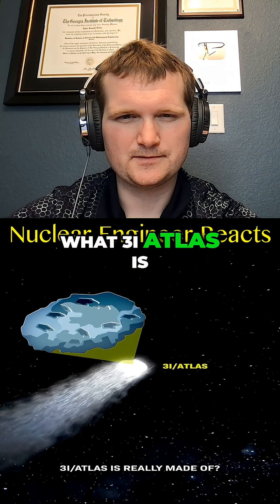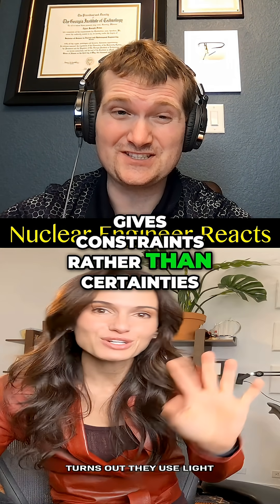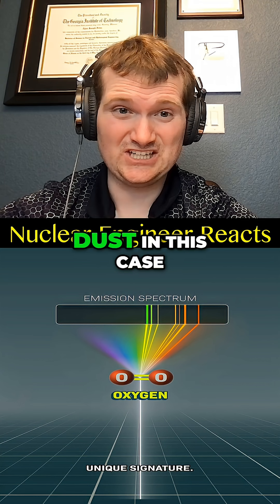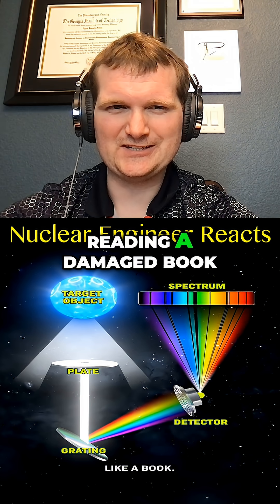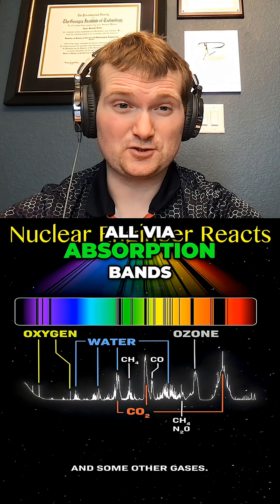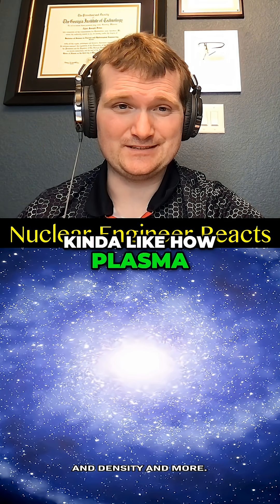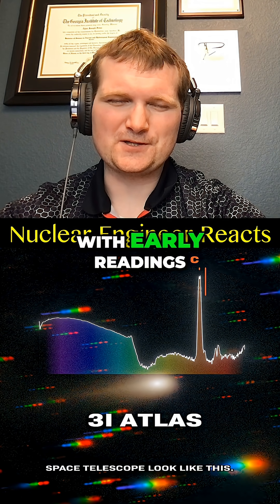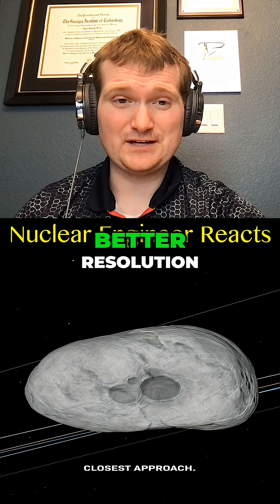What is 3I/ATLAS Actually Made Of? - Nuclear Engineer Reacts to Cleo Abram